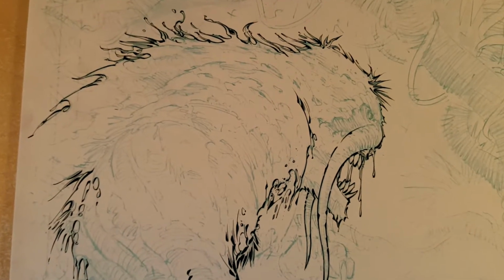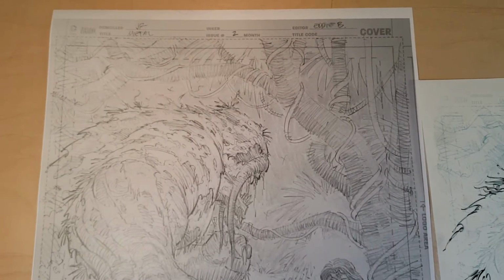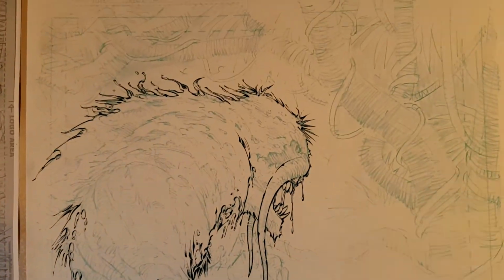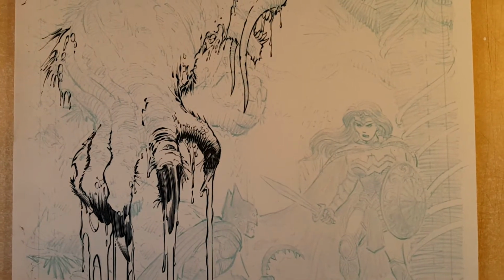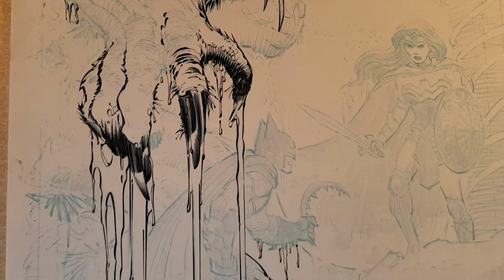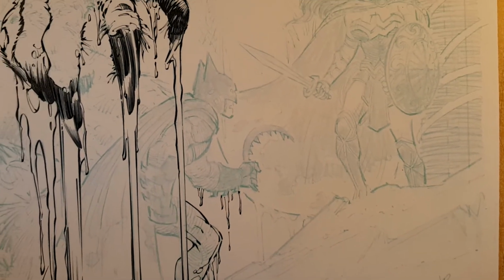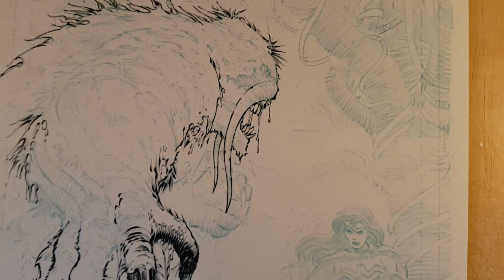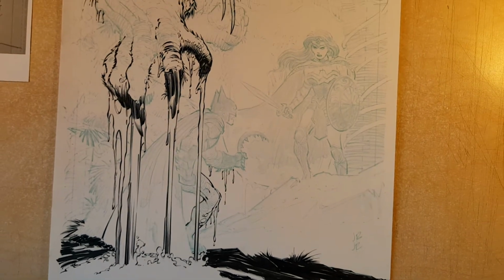Behind the Scenes Inking John Romita JR Metal cover #2 variant Part 3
The piece is starting to come along (as my mind slowly unravels)...one of the most interesting part of these videos for me will be my mood swings as I move through this piece and several emotions...but if you know me...it might not have anything to do with the art.  I wear my artistic drive and passion on my sleeve..and sometimes I will punch with that same arm.  :) lol.  follow me on